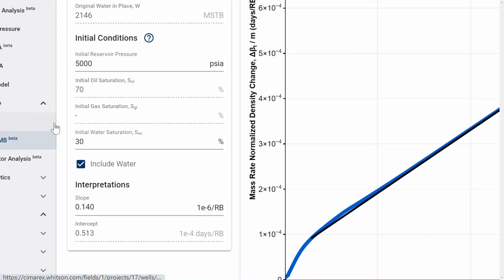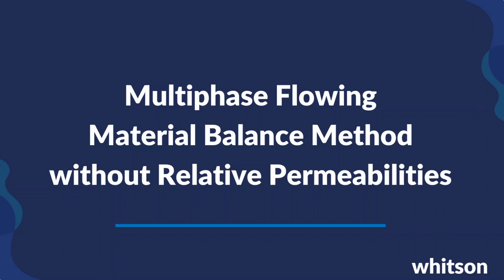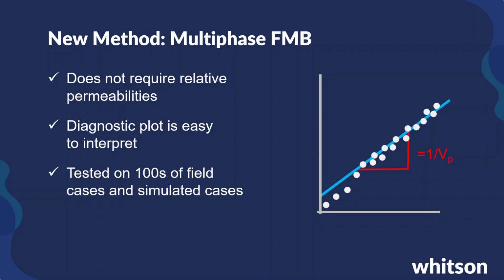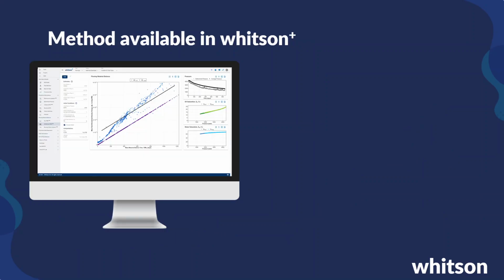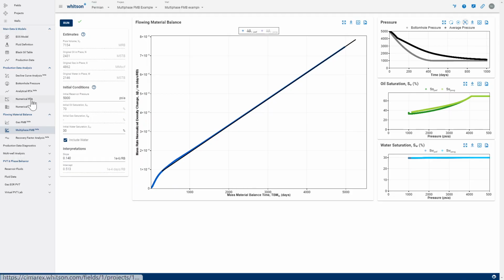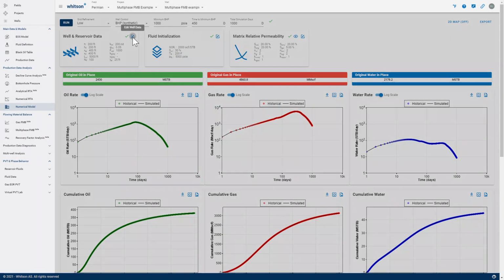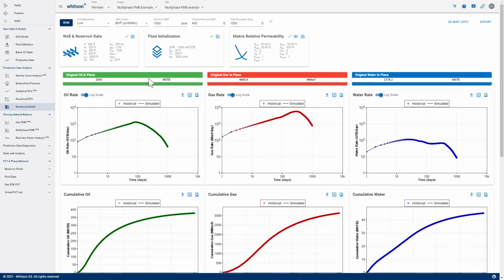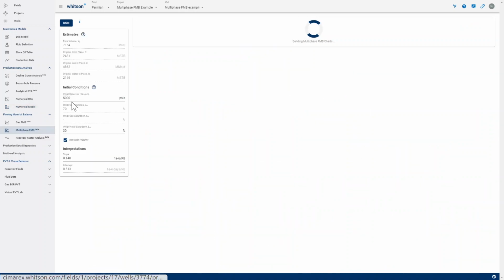Tip Tuesday #36: Multiphase FMB in whitson+ (synthetic case)